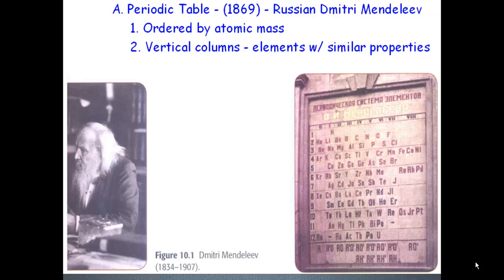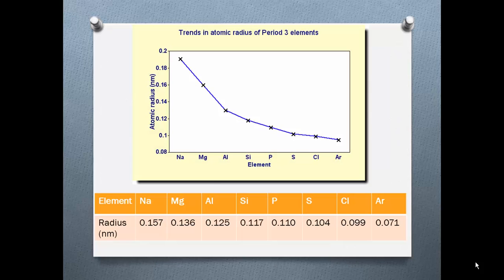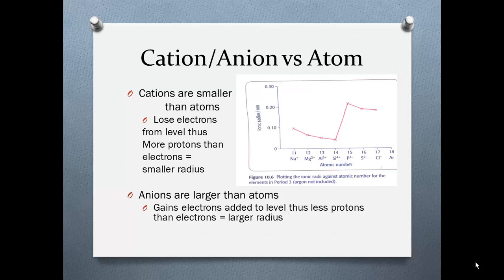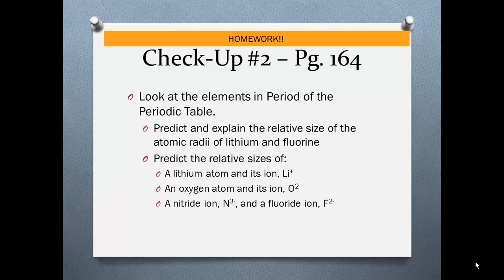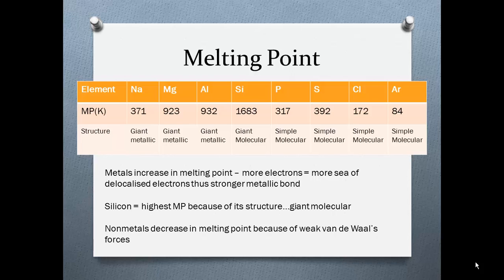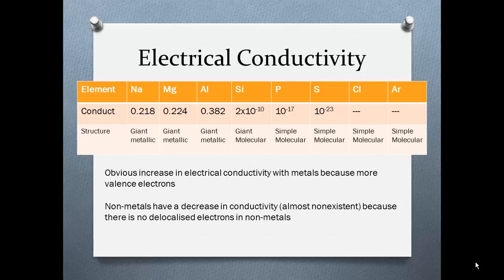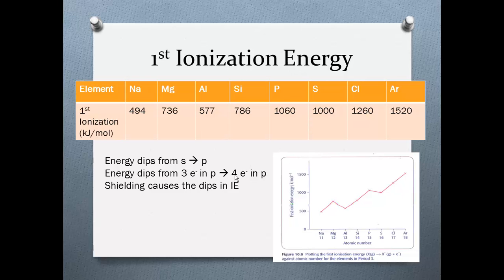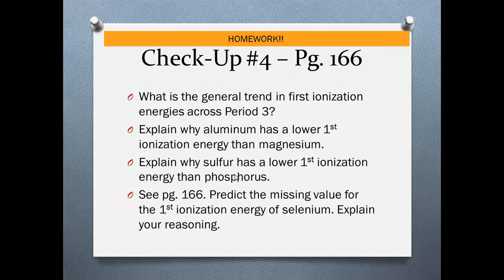AICE Chapter 10.1-10.2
Periodicity